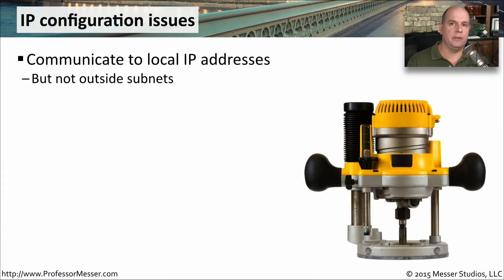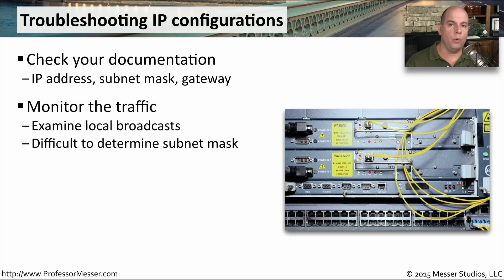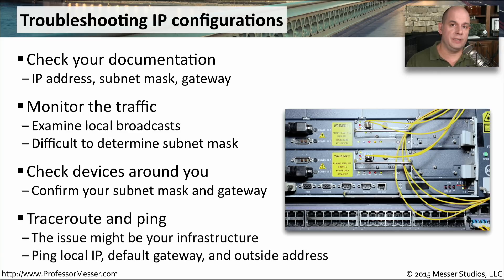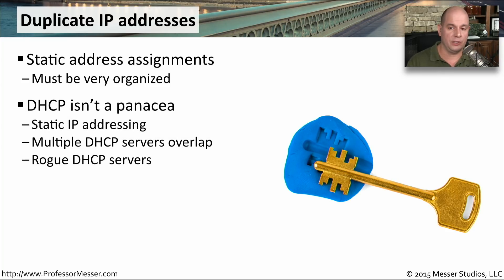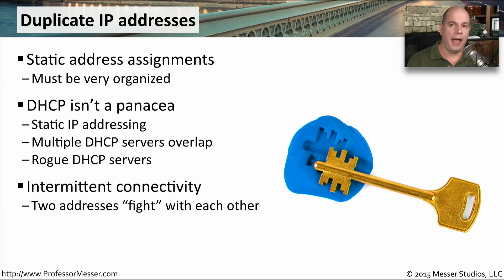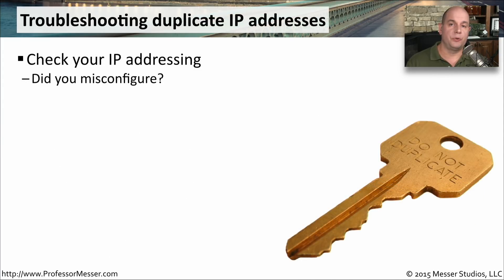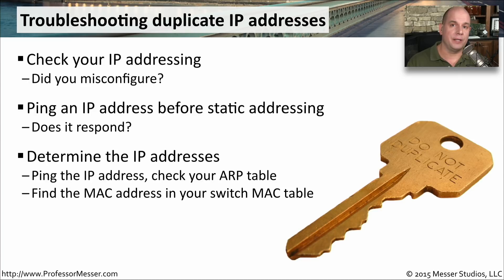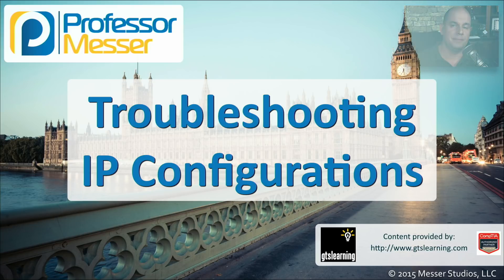Troubleshooting IP Configurations - CompTIA Network+ N10-006 - 4.6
An IP configuration issue can cause intermittent or a complete loss of connectivity. In this video, you’ll learn how to troubleshoot limited IP communication, a complete loss of IP connectivity, and duplicate IP addresses.